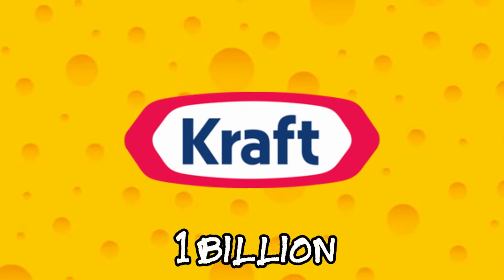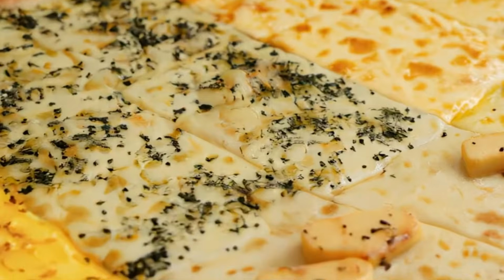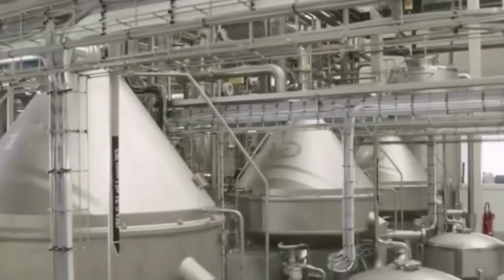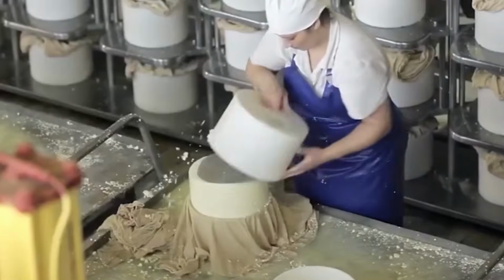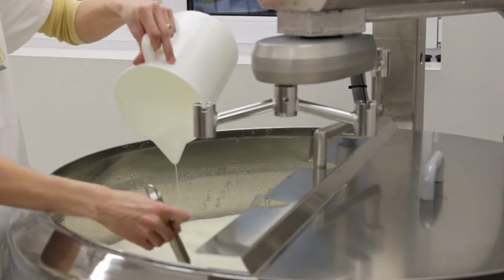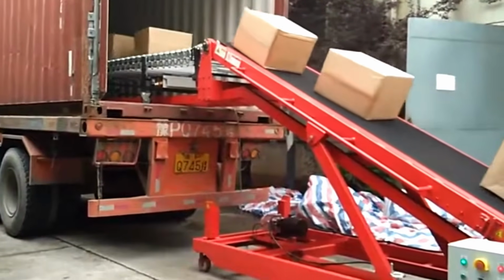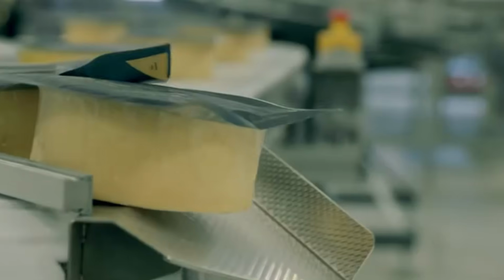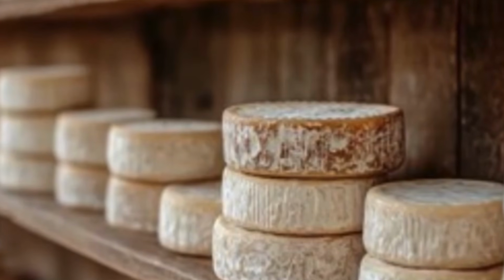How Kraft Produces Tons of Cheese | Cheese Production Process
About Process Powerhouse
🎥 Mini-docs on the coolest production lines out there
🎨 Written, voiced and produced by Process Powerhouse